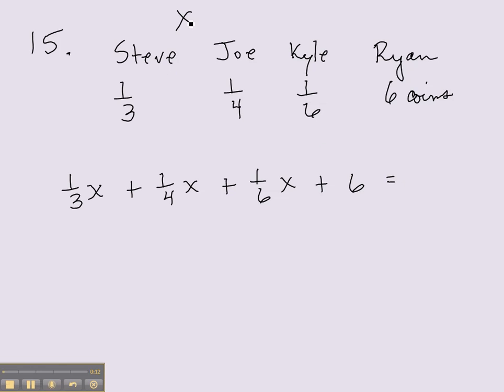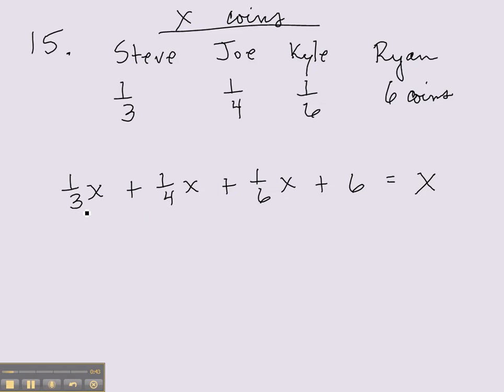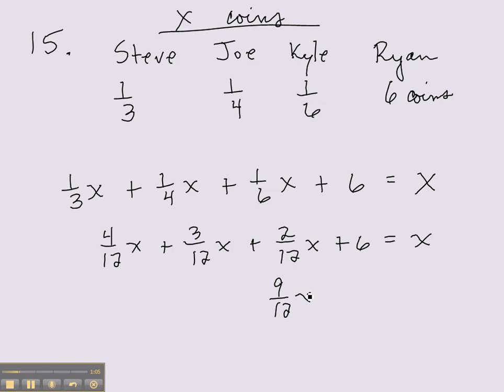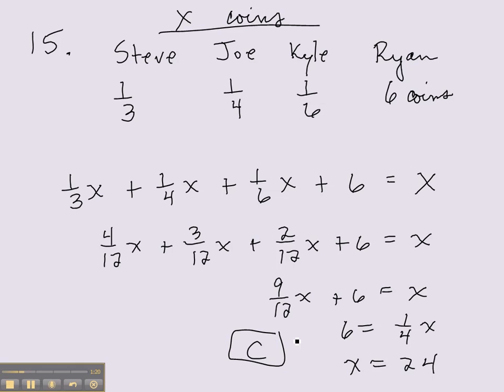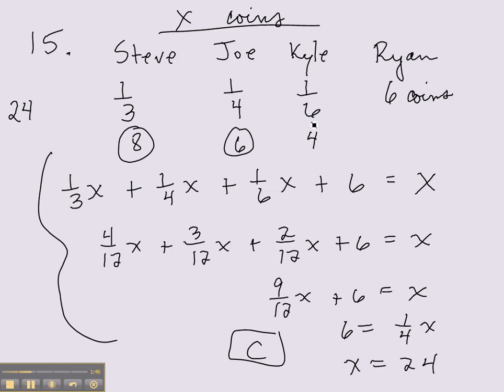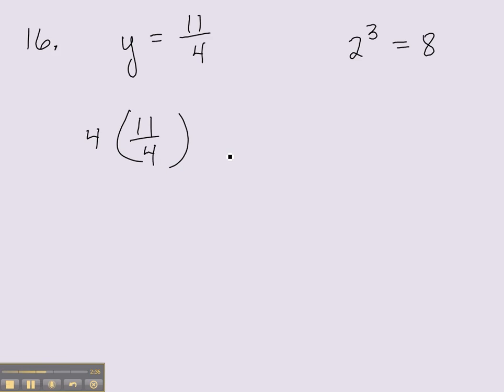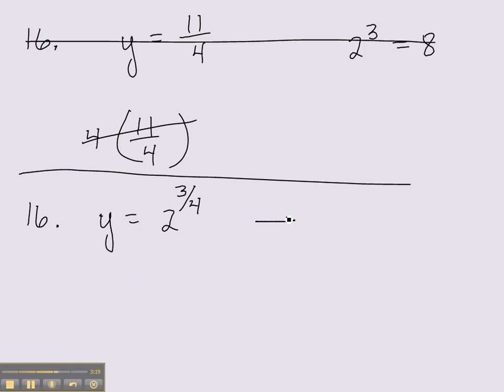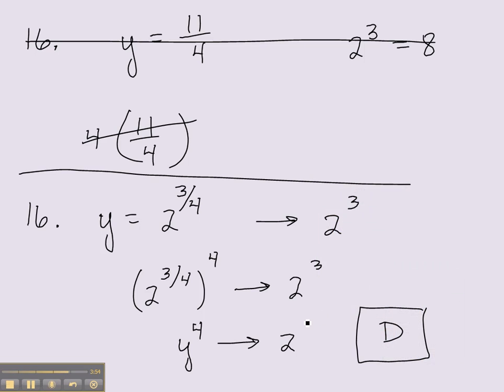Kaplan 12 Practice Tests for the SAT Test 2 Section 7 #15-16